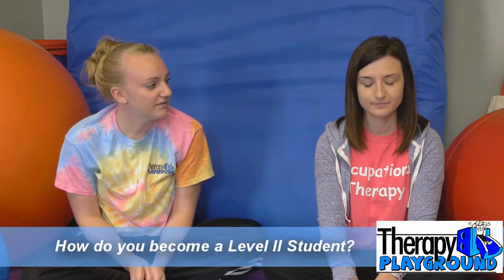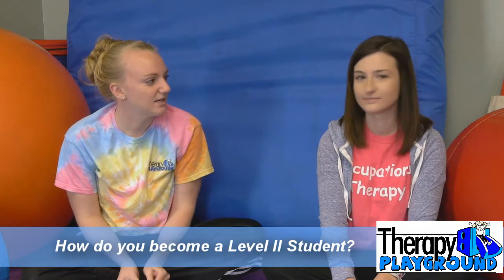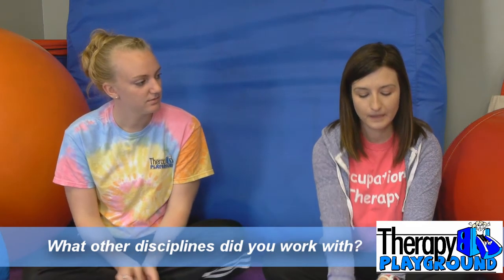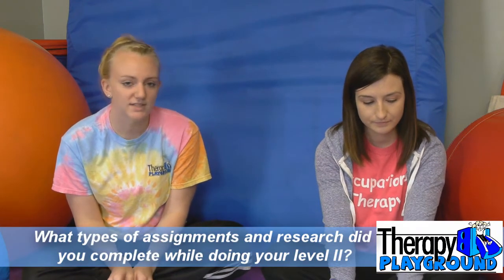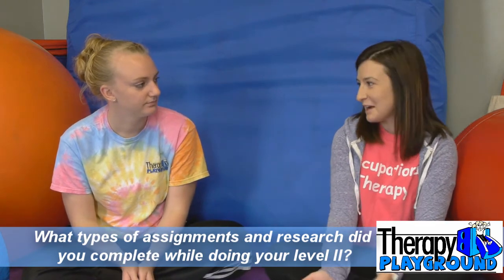Occupational Therapy Level II Fieldwork - Student Objective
The most rewarding part of this experience is seeing progress in kids. Now that I have been here for almost 3 months, I have come to know the kids and their abilities and it is great when they are able to do something new or more difficult than they have done before.